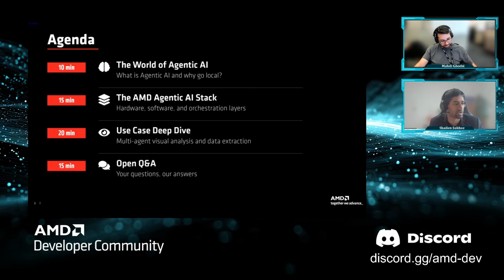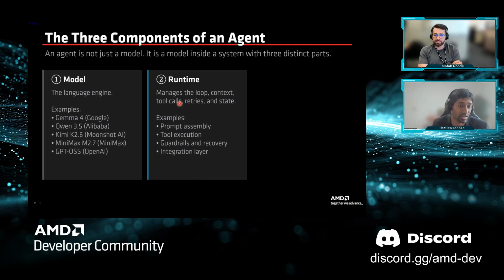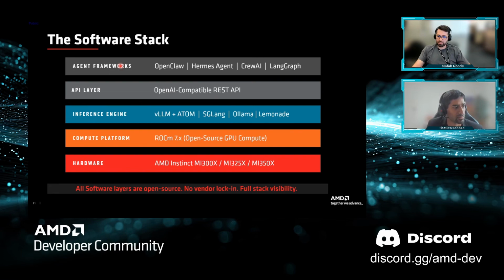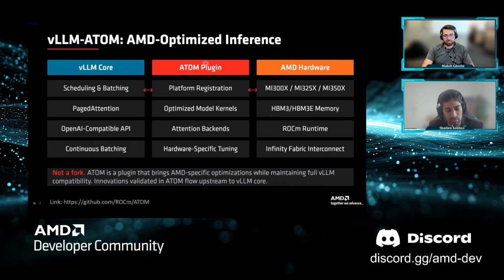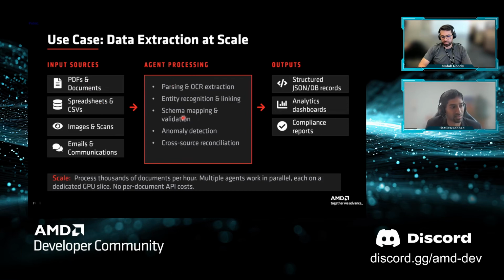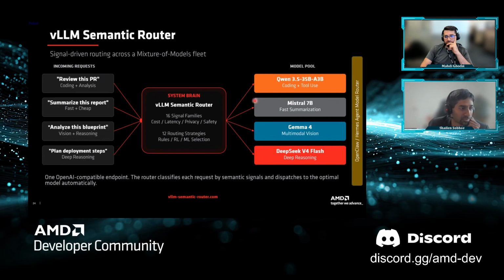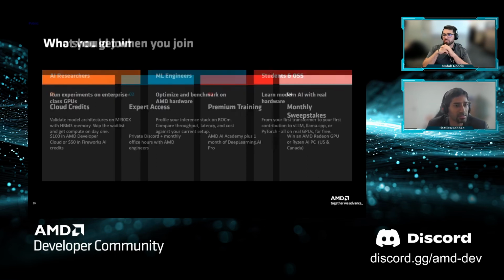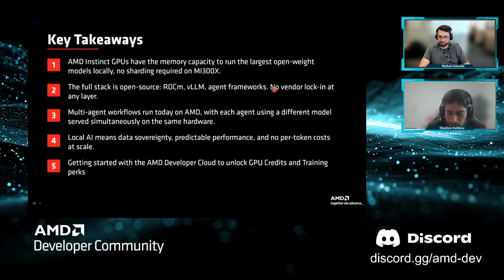Ask the Experts #4 - Running local Multi-Agent Workflow on AMD GPUs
Explore how a fully local multi-agent AI workflow runs on AMD GPUs. We’ll discuss how multiple agents and models work together to analyze unstructured visual content, extract information from data, and generate meaningful insights from complex, information-rich sources.